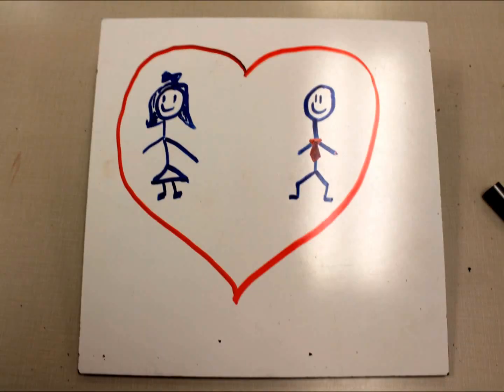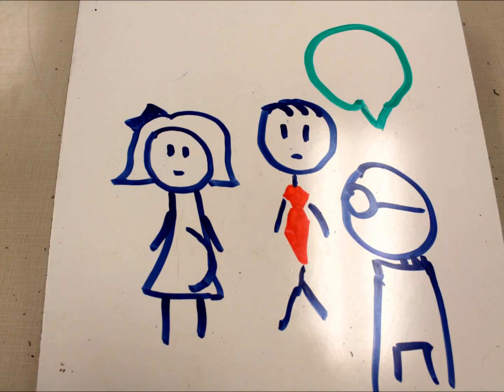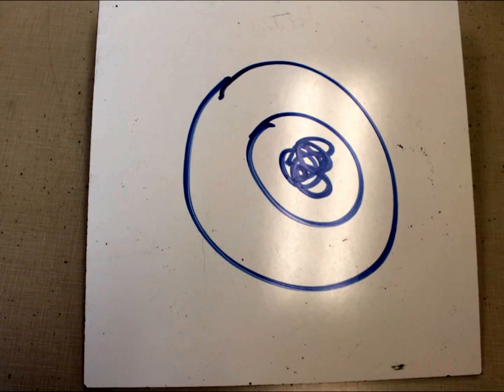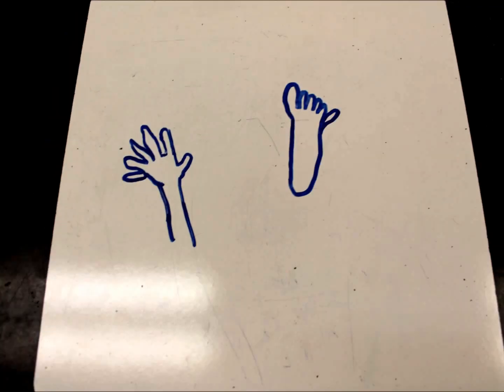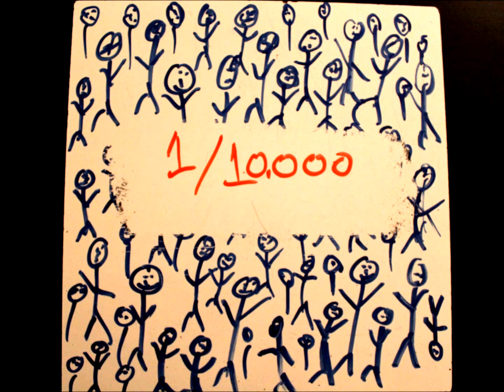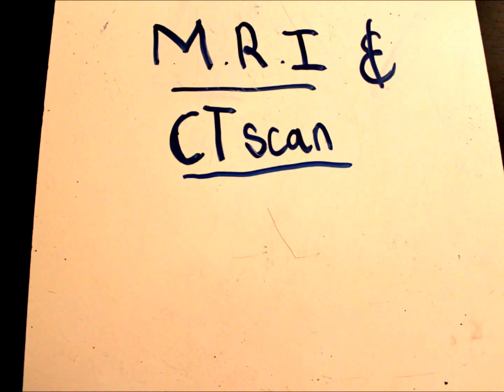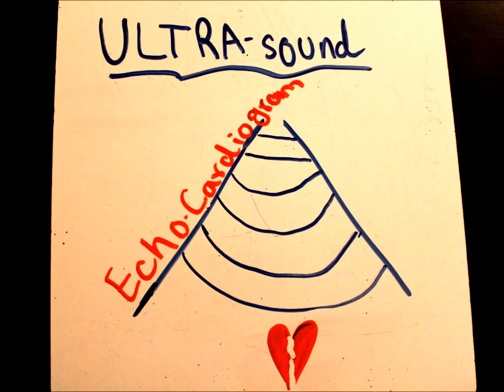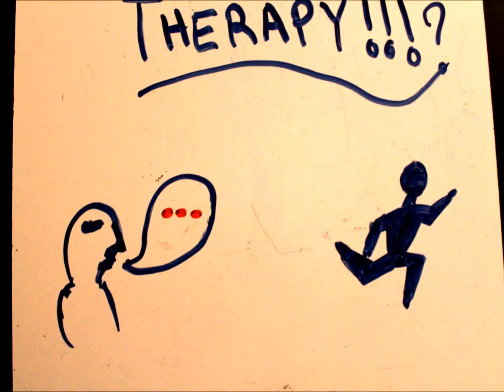Patau's Syndrome Stop Motion Film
This is a stop motion picture film done for my Gr 11 Bio (Diversity of Living Things) Project.
This contains many information about the Patau's Syndrome. Although a majority of these information may be brought from the most recent and reliable websites, there may be things wronged as time progresses on.

Also, we apologize about the volume quality. We know that it is not the best due to the low volume but donèt worry. There wont be any volume spikes.